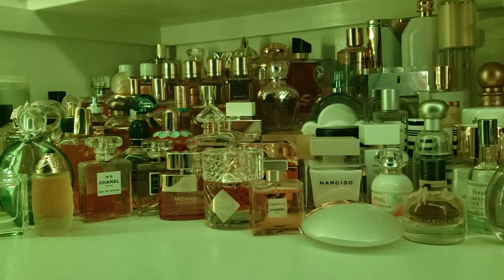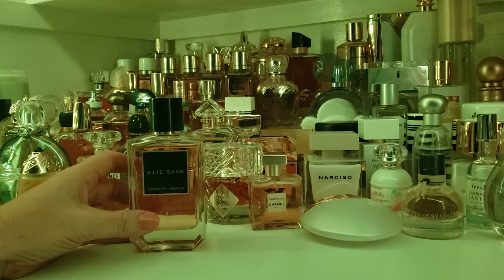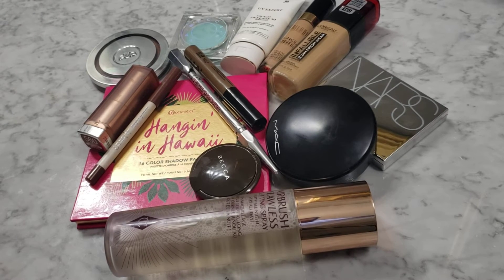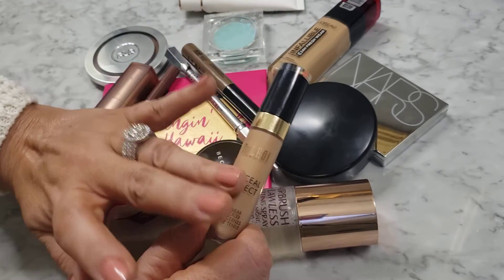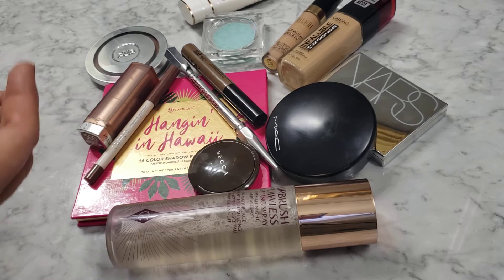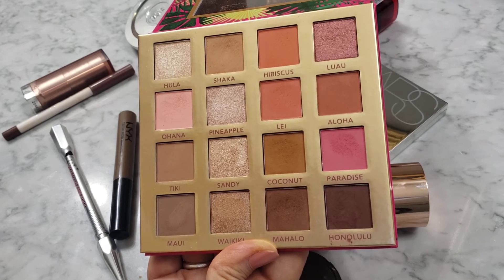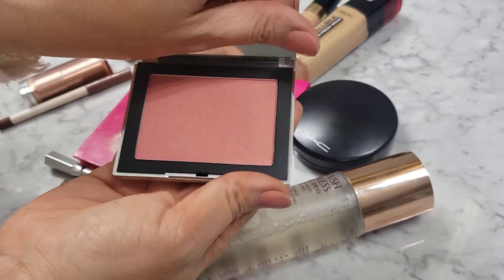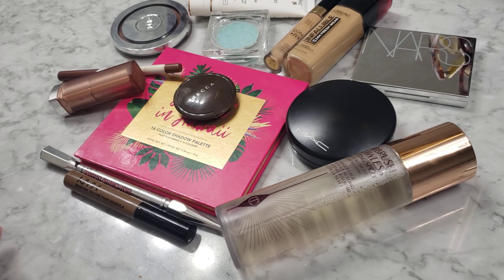SCENT and MAKEUP of the DAY: ELIE SAAB ESSENCE No 9 TUBEREUSE, BH COSMETICS HANGIN IN HAWAII, NARS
Today I needed a soft versatile floral that will not offend anyone, and I went with Elie Saab Essence No 9 Tubereuse (Tuberose). My makeup of the day had to be quick and reliable since we had to run out of the house early for an appointment, so I went with a warm and bronze look featuring BH Cosmetics Hangin' In Hawaii. Have you tried either of these? If so, what are your thoughts?